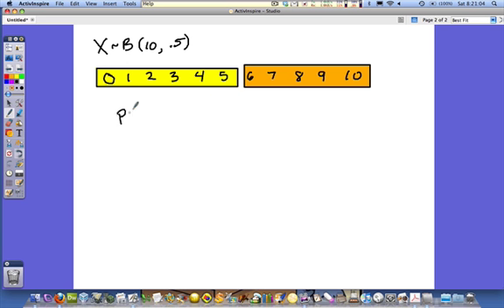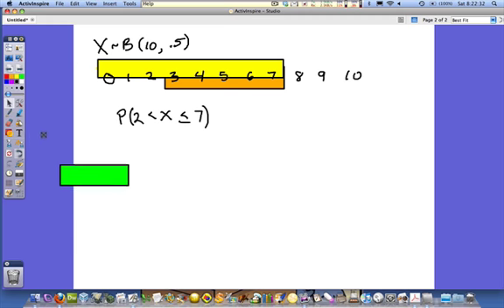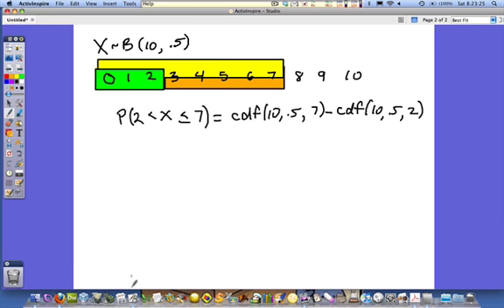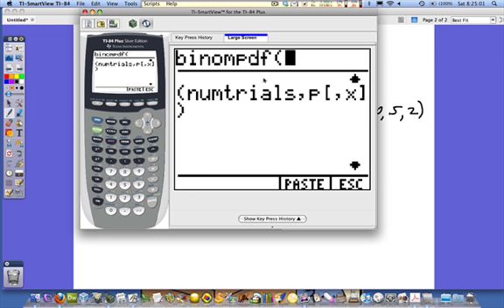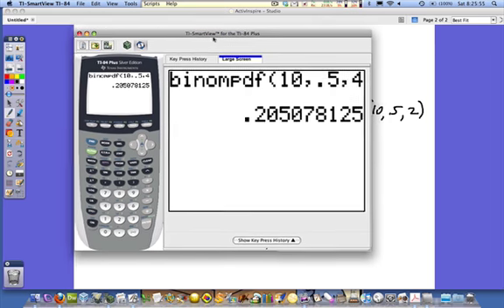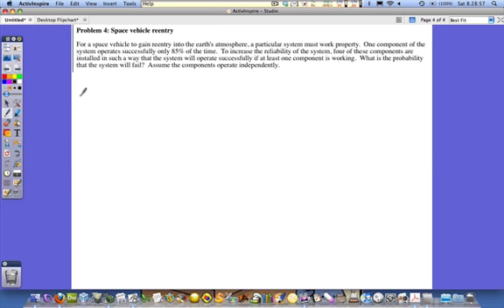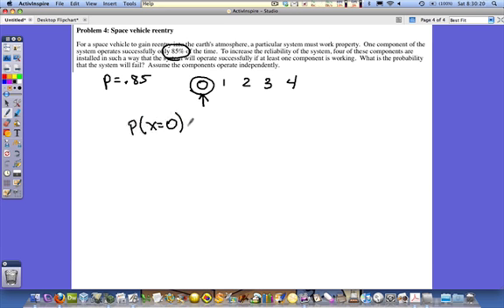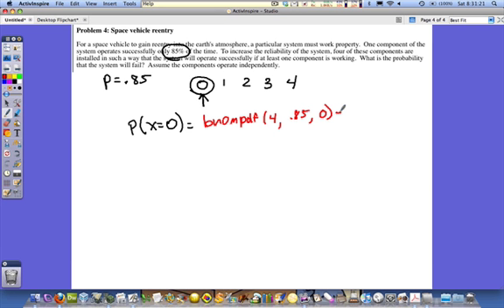Statistics_PDFs-CDFs-Part2_2009-12-12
How to use PDF and CDF functions to find binomial probabilities (Part 2)